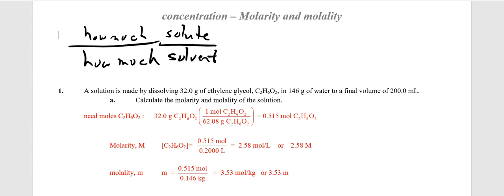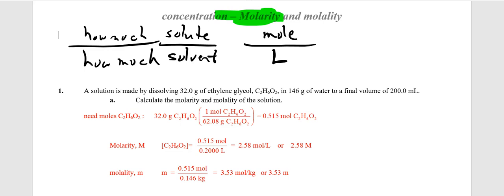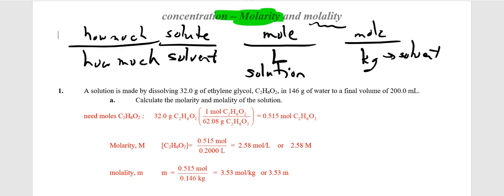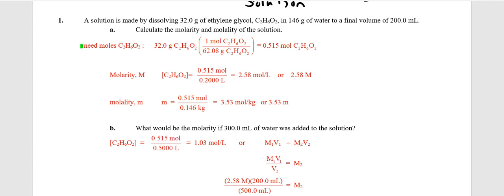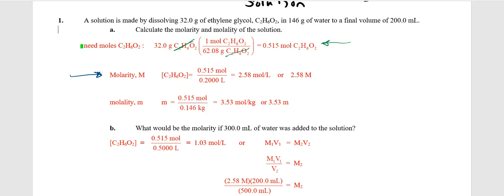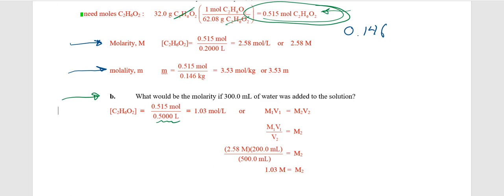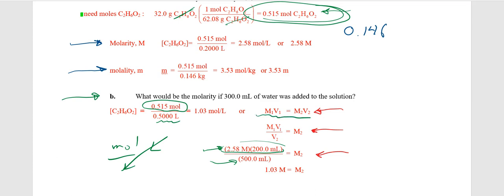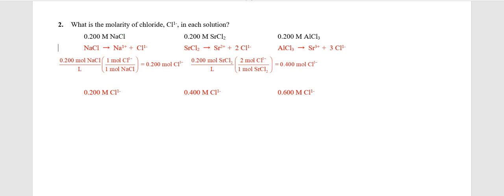Concentration molarity and molality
What is concentration?  This video shows how to calculate molarity and molality.  Also, how to solve dilution problems and how to calculate the molarity after dissociation of an ionic compound.  Explains why you use molality.